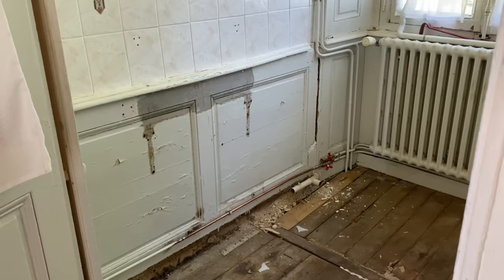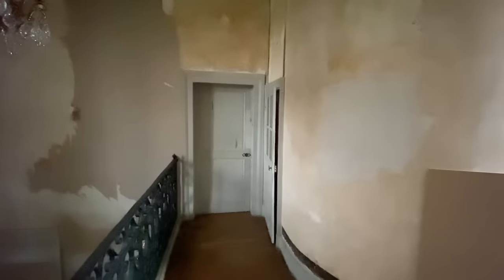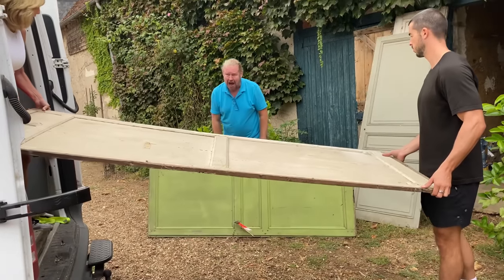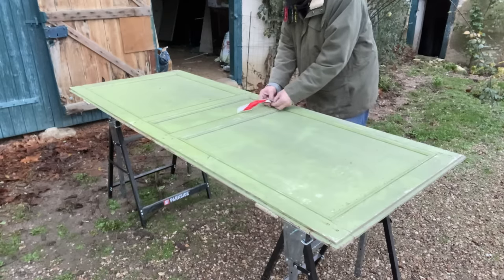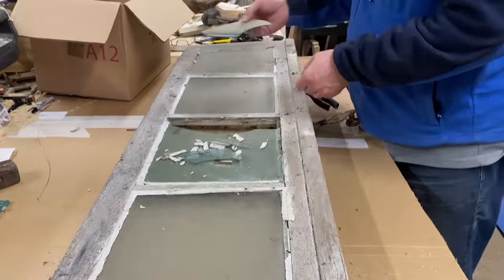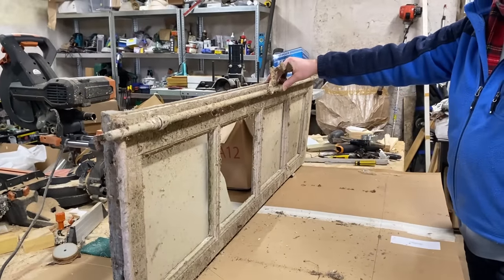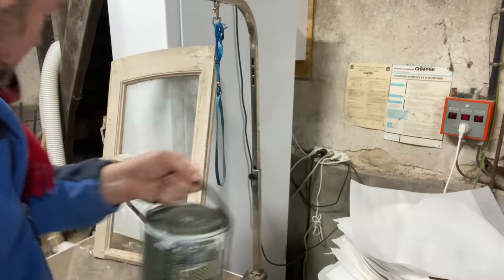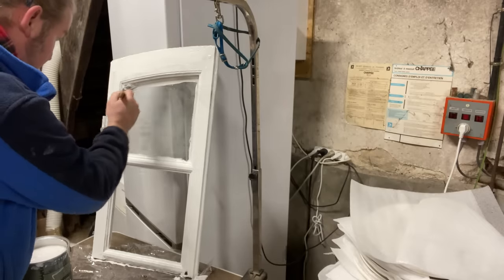Construction Project for the New Year, Chateau Bedroom Renovation - Journey to the Château, Ep. 165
In this week's Friday episode,  Patrick and Stuart continue working on their chateau guest room that will be the first bed and breakfast suite. They begin the work on a construction project that will include making an existing WC (toilet facilities) to become part of the bedroom suite.

Symphony 45 (farewell Symphony) Movement 1 Allegro, by Joseph Haydn
Originally published by Lynne Publishing (track not PRO registered)
Purchased from NEO Sounds Ltd.

Serenade, Op. 6, by Josef Suk
Performed by A Far Cry

Symphony No.38 in D major, by Wolfgang Amadeus Mozart

Address:
Château de Colombe
22 Lieu-dit Colombe
Saint-Baudel   18160
France